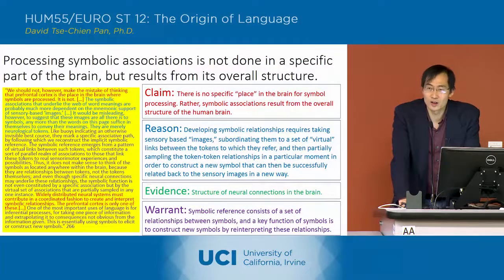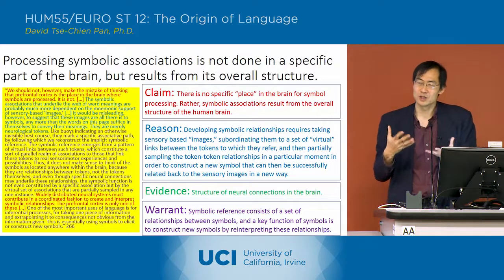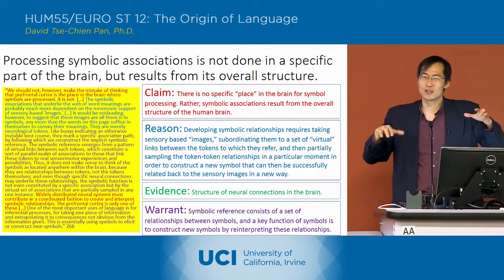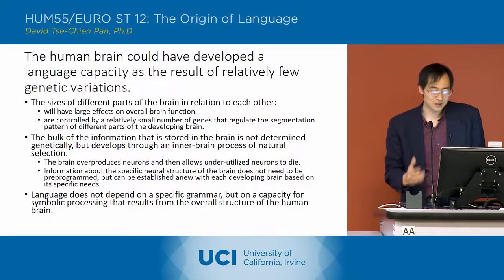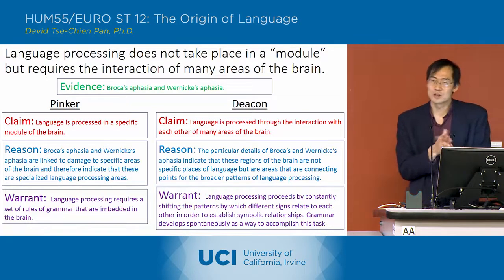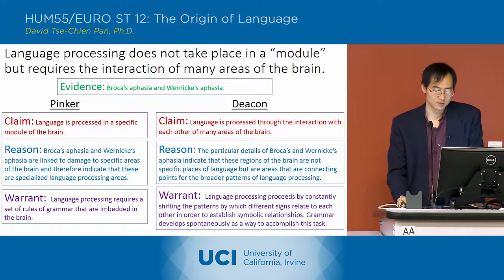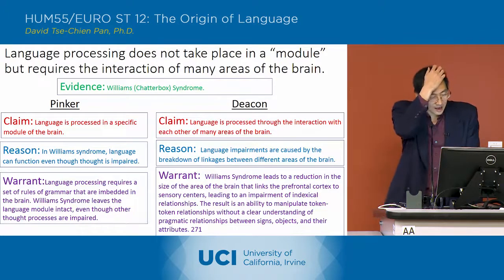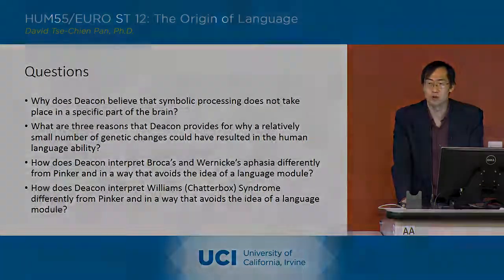The Origin of Language - 22-4 - Terrence Deacon 3 - Lecture